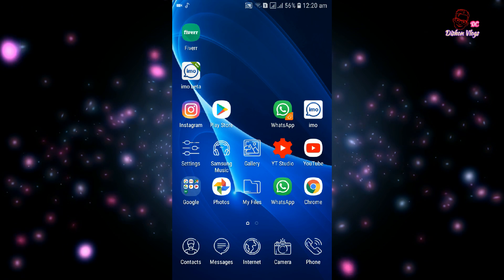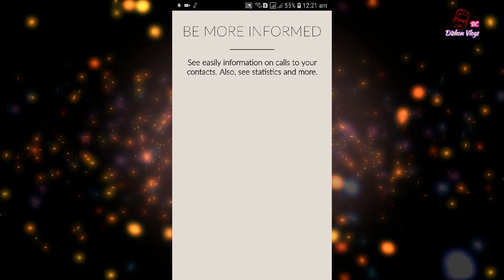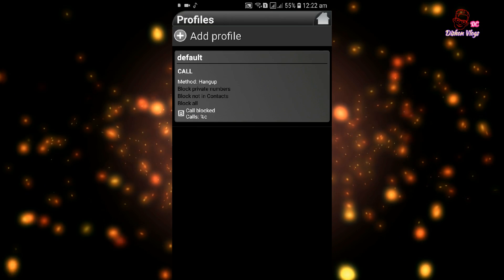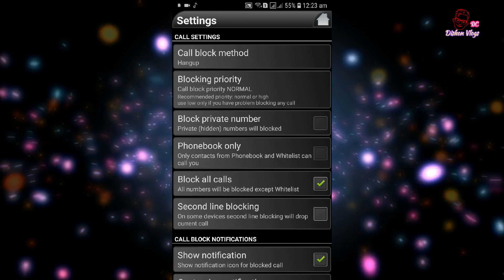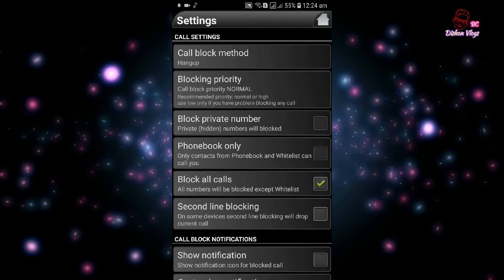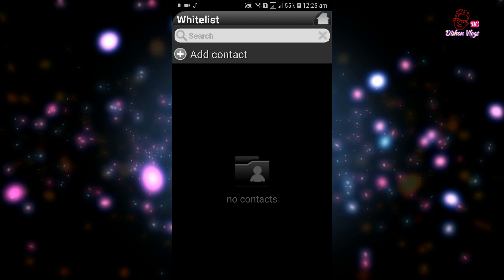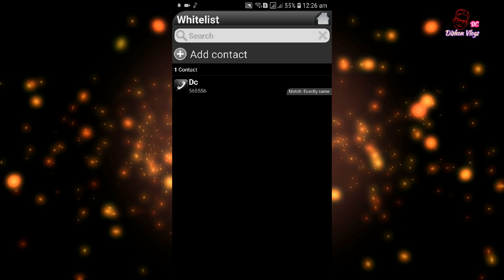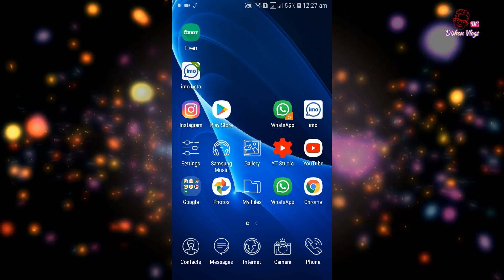🇱🇰 GF-Wife Mobile එක Call Block 😱 | Android Hidden Secret Settings | සිංහලෙන් 2019 Sinhala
🇱🇰 GF-Wife Mobile එක Call Block 😱 | Android Hidden Secret Settings | සිංහලෙන් 2019 Sinhala Edit by _ Dishon Vlogs

❤Discord Name_ DishonVlogsDC#2920

                     ACER Aspire Nitro 5
'''Operating System Windows 10 Home 64-bit
 '''Processor & Chipset== Intel Core i5-7300HQ 7th
'''RAM Memory = = 12 GB DDR4
'''Graphics NVIDIA Geforce GTX 1050 Dadicated
 '''' Graphic Card 4 GB GDDR5

'''Hard Drive (HHD)== 1 TB
''''Screen Size== 15.6 inch
''''' Resolution 1920 x 1080 pixel
''''''Screen Type Full HD LED Backlit IPS Display